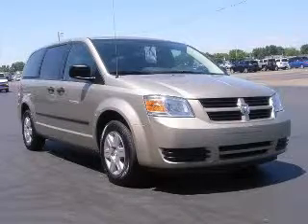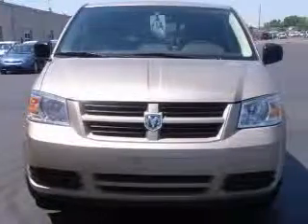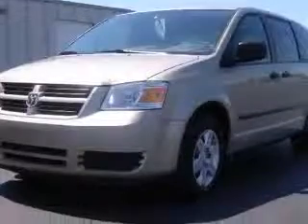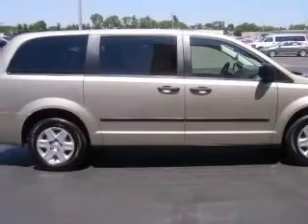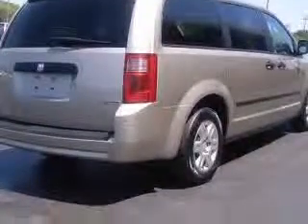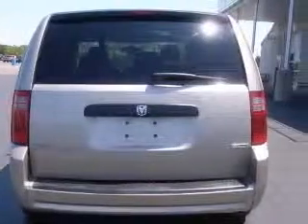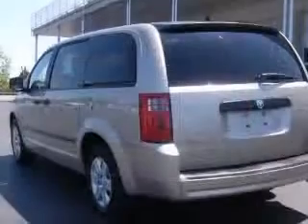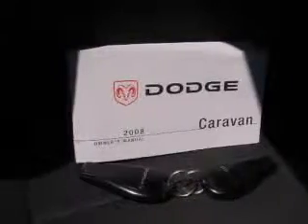2008 Dodge Grand Caravan Miracle Motor Mart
2008 Dodge Grand Caravan SE
Engine: 3.3L V6
Trans: Automatic 4-Speed
Color: Light Sandstone Metallic Clearcoat
Mileage: 83,566